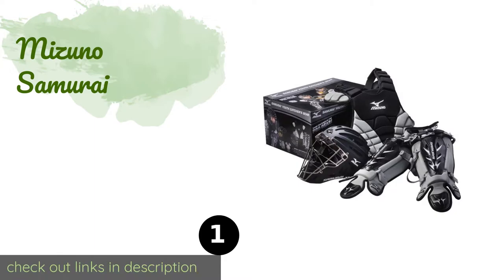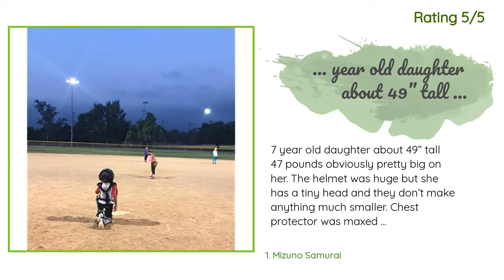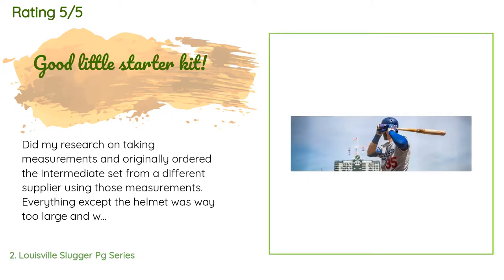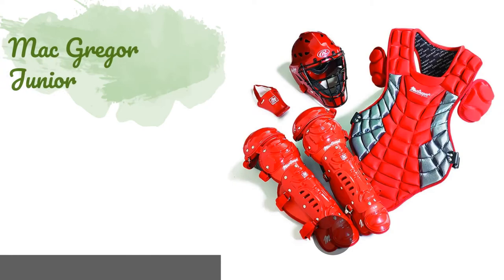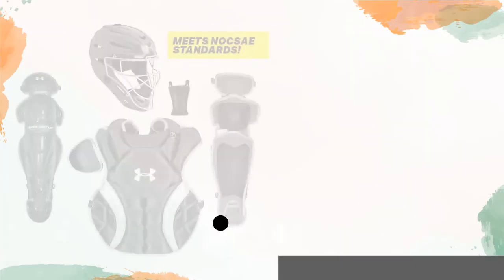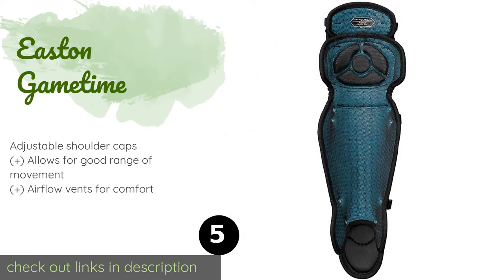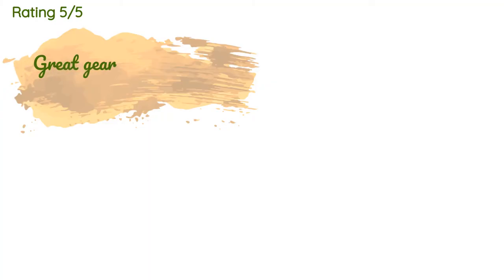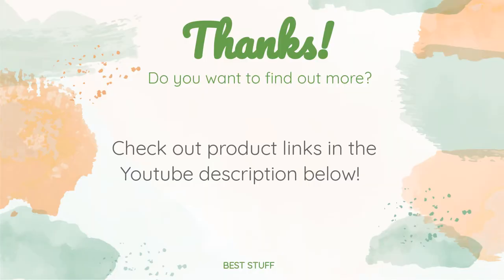🌵7 Best Youth Catcher Sets 2020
1 - Mizuno Samurai:
✅ Amazon US
🌏 Amazon International

2 - Louisville Slugger Pg Series:
✅ Amazon US
🌏 Amazon International

3 - Mac Gregor Junior:
✅ Amazon US
🌏 Amazon International

4 - Under Armour Pth Victory:
✅ Amazon US
🌏 Amazon International

5 - Easton Gametime:
✅ Amazon US
🌏 Amazon International

6 - All Star Intermediate:
✅ Amazon US
🌏 Amazon International

7 - Easton Fundamental:
✅ Amazon US
🌏 Amazon International